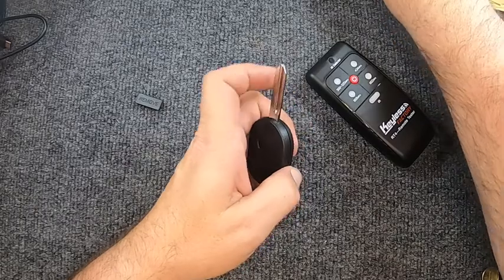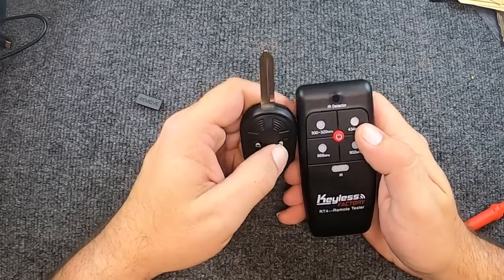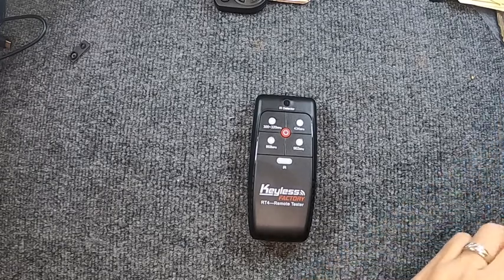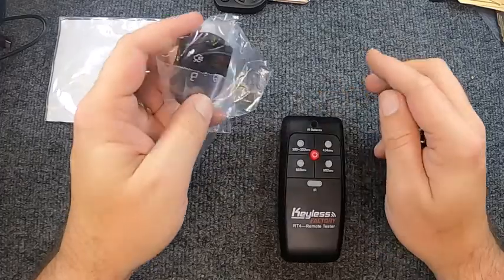Sgt. Locksmith reviews the Keyless Factory Remote Tester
Also if you want HIT that Subscribe and notification button since we will be releasing how to video’s, Starting a Locksmith business advice, and Advertising basics for free for next to nothing. These How to video’s will include how to make your own Locksmith Tools weather for Automotive Unlocking, by pass tools, and Key making aids plus more. Some of our best tools are ones we made or tools we’ve customized. You will see that buying the newest or best tool doesn’t have to be a number one goal, we make money to build a company and reinvest in it to expand for our different markets. All this from 2 different Locksmith owners with over 50 years in the Locksmith field. So you will hear stories from back when I started plus listen to us have problems learning the new tricks. This is all free.